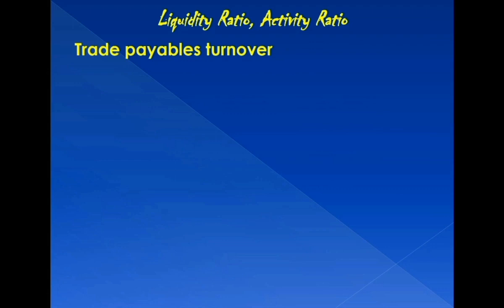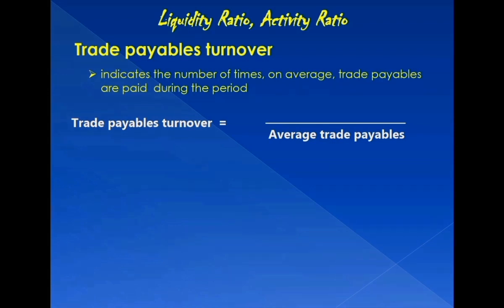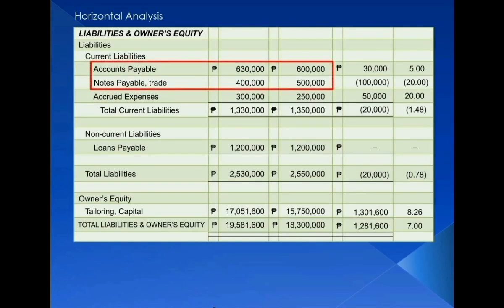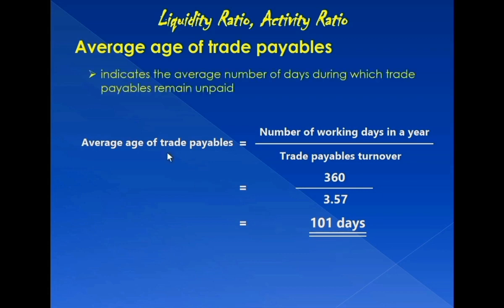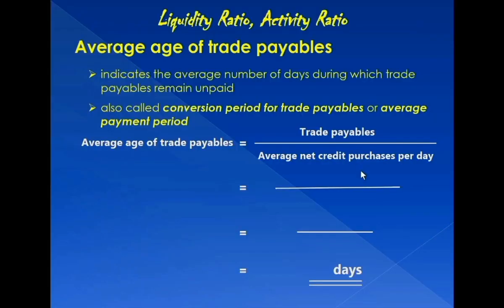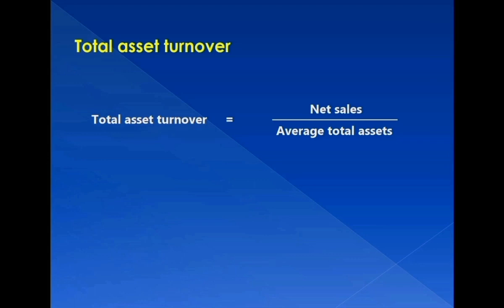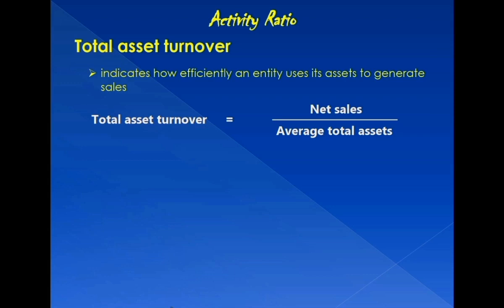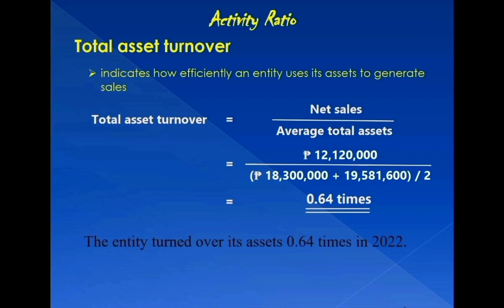Part 4: Financial Statements Analysis (Financial Ratios or Ratio Analysis)